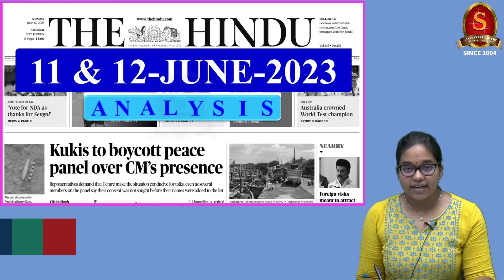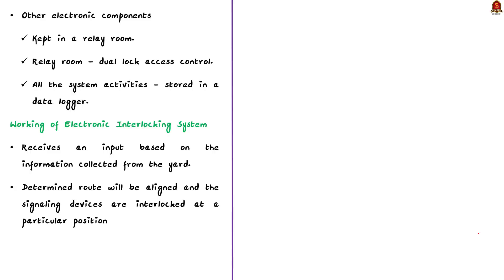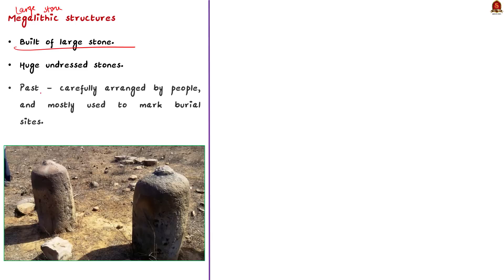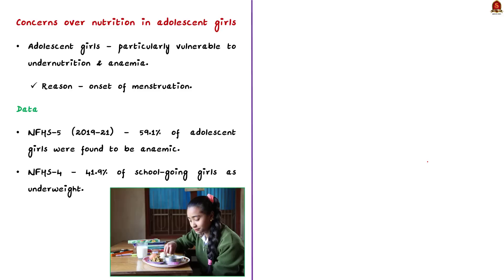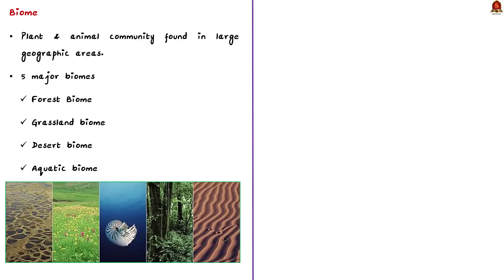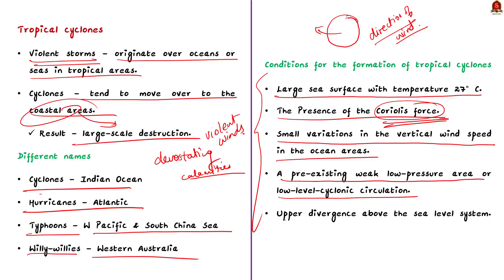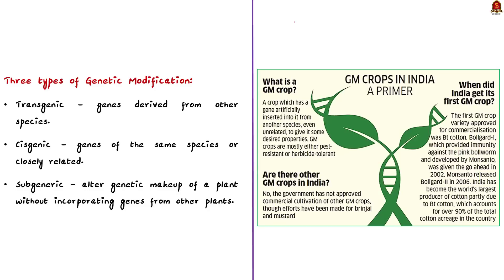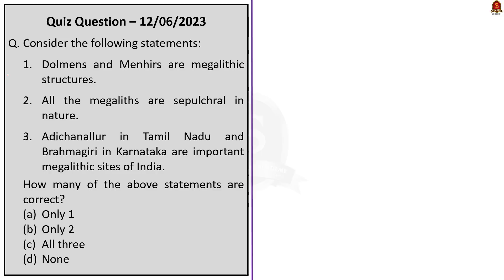The Hindu Daily News Analysis || 12th June 2023 || UPSC Current Affairs || Mains & Prelims '23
Handwritten Notes with Annotations:
Handwritten Notes convenient for printing:
a. Single Side Notes:

Time Stamping
►►Introduction - 00:00
►►List of Topics - 00:11
1. How does the rail interlocking system work? (11/06/2023) (Rail interlocking system) - 00:39
2. Menhir and megalithic burial sites declared as protected monuments at Kodumanal (Megalithic sites) - 08:38
3. Amplify the subject of adolescent girl nutrition (adolescent girls nutrition) - 12:17
4. Climate underlies African forest, savanna biomes: study (11/06/2023) (Savanna Biome) - 18:40
5. Cyclone Biparjoy set to hit Kutch (Troipcal biomes) - 22:31
6. Three States rebuff directive to test transgenic cotton (11/06/2023)  (Transgenic crops) - 27:55
7. Prelims Practice Questions - 30:57
8. Mains Practice Questions - 33:51